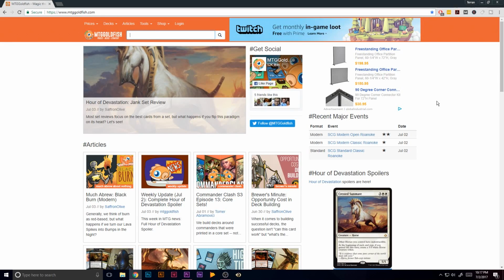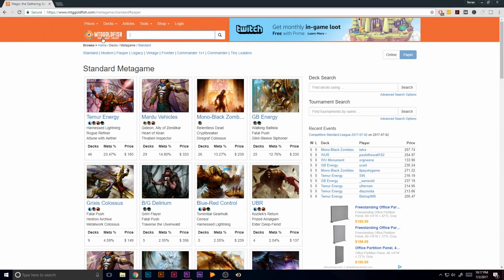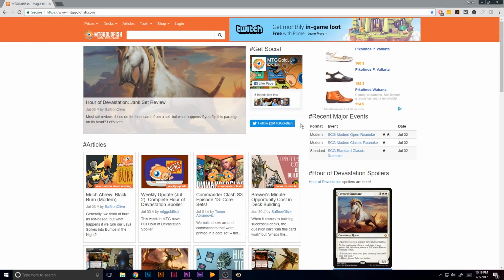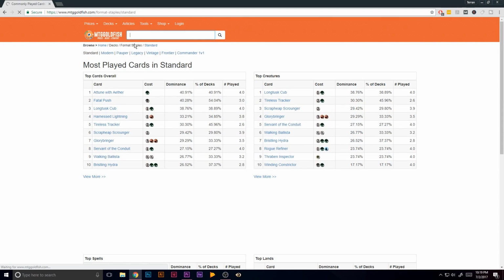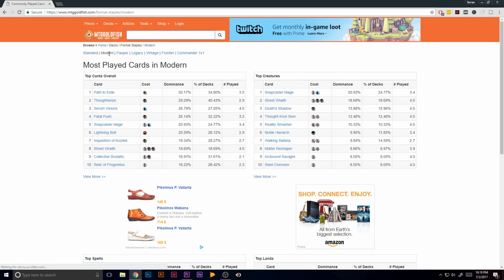How To Understand MTGO Finance | MTG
MTG and MTGO pricing can be all over the place sometimes.  In this video Chas explains how to collect the information you need, so you can begin to understand the difference in what's a good buy and what's a pass.